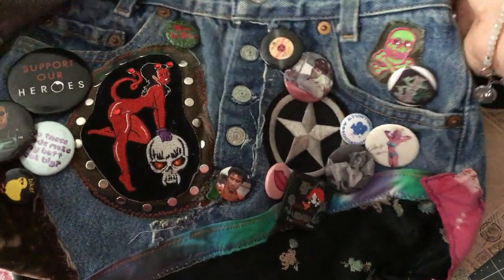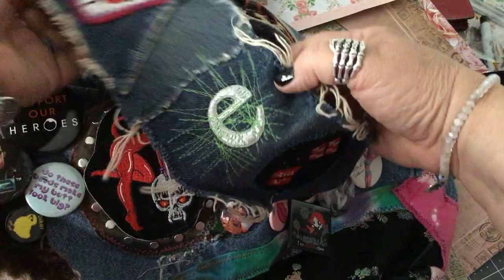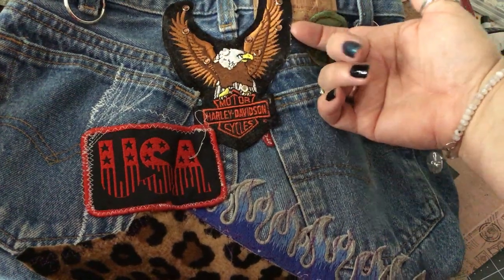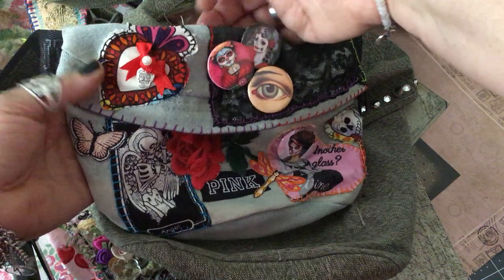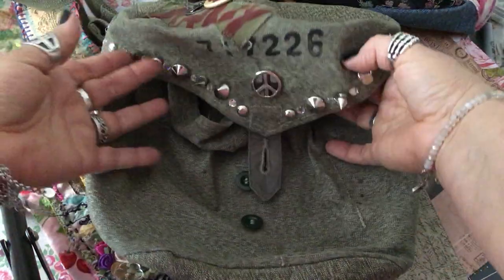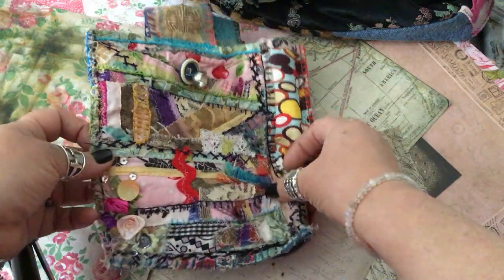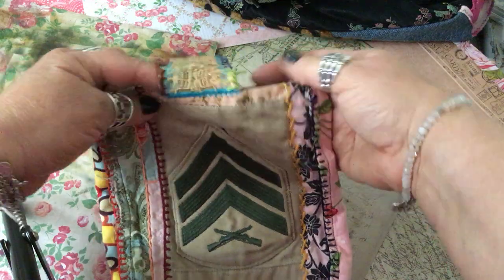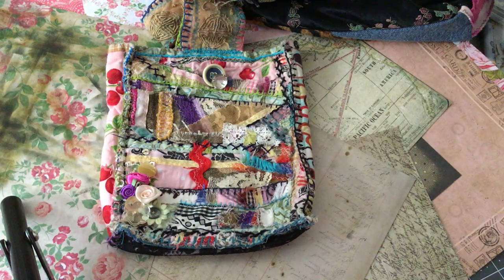Movie Prop Handbag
After finishing up the cards I needed to look at something else so I altered my new Victoria’s Secret fanny pack and brought out some of my other altered bags to share , even one that I carried on a tv show called Heroes where I played a psychic carny (that’s why my channels called HOLLYWOOD CARNY) . I carried it on the show for a season and the front of it was created in a “crazy quilt” style .